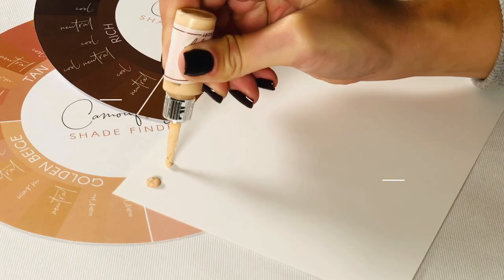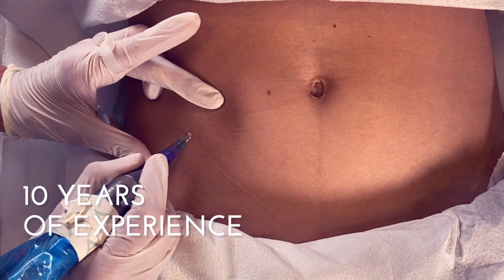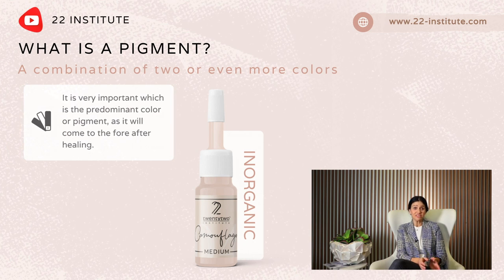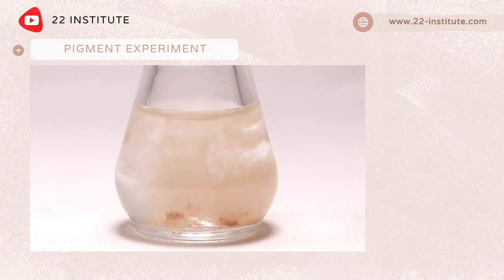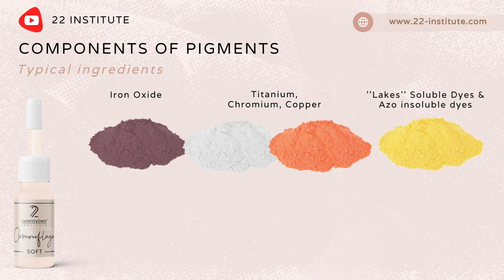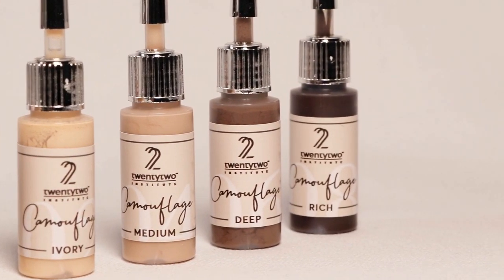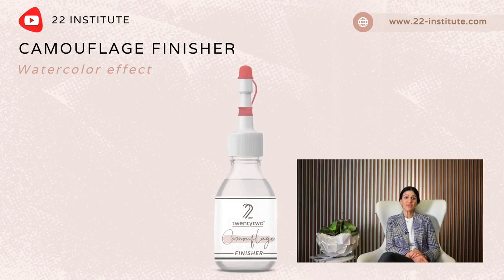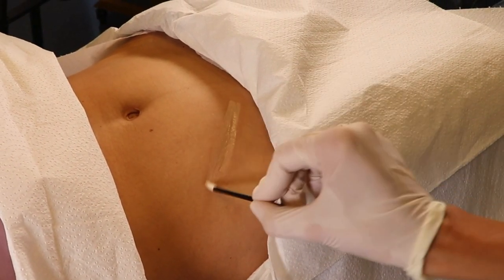How To Recognize Good Pigments | Camouflage Course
Stretch Mark Camouflage is a non-invasive distribution of camouflage pigments with a device into your stretchmarks, scars, c-section scars, self inflicted injuries – using needles/cartridges specially designed for this treatment.

→ In this video we will learn what type of pigments are used for pmu, how to recognize a good pigment and what are the ingredients. We will also do a little experiment, that you can also try that at home. We will prove that our pigments are mineral – that means they are appropriate for stretch mark camouflage.

→ There seems to be much confusion over the use of Organic and Inorganic pigments used for permanent makeup.

→ There are 2 types of pigments used for permanent cosmetic makeup.

1. Iron Oxides (Inorganic pigments)
2. Lakes (Organic pigments)
Tattoo artists use ink.

→ What are typical ingredients of pmu pigments?

A pigment is a combination of two or even more colors. It is very important which is the predominant color or pigment, as it will come to the fore after healing.

Typical components of pigments are:
-       Iron oxide
-       Other metal hydro oxides (titanium, chromium, copper)
-       ‘Lakes’ soluble dyes
-       Azo insoluble dyes

→ The raw dyes used in the production of the pigments must be in a harder state otherwise they would melt in body fluids and disperse under the skin. Given that dyes are a powder, they are converted to a liquid state so that the pigment can be introduced under the skin. In summary, the pigments are mixed with water and glycerin. The pigments, of course, also fade.

→ Our pigments have the highest percentage of Titanium Dioxide, which is white in its original state and is always added to lighten the pigments. Our base is also white.

If we translate that into real life – it means the camouflage will always look lighter and even if the additional coatings of the pigmentation fade, the base will stay light. This is very important for our therapists, because it gives them confidence when choosing the right color.

We do not recommend tattoo ink for this type of treatment, because tattoo colors were developed for a different purpose. They were developed for colorful artwork, where color durability is needed. Tattoo ink was made for precise tattoo artists who have an extraordinary knowledge of color shades.

We recommend mineral pigments instead, which are specially made for camouflage treatment.

ABOUT 22 INSTITUTE We are one of the largest and most experienced Aesthetic academies in the world with 18+ years of combined staff experience credited by Slovenian, as well as international degrees. Our satisfied, returning customers can vouch for the quality of our salon. We follow global trends in the services we provide, and strive to create our own trends. All services are provided by a highly professional staff. 22 Aesthetic Institute offers world-renowned education presented by the very best 22 Institute Team led by Tatjana Damjanović.